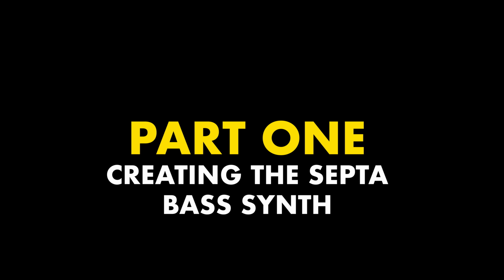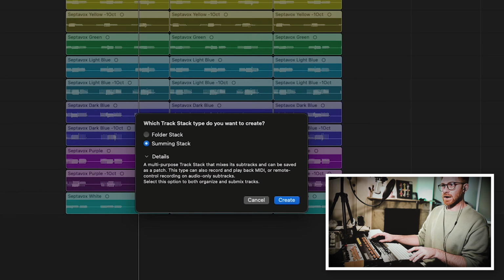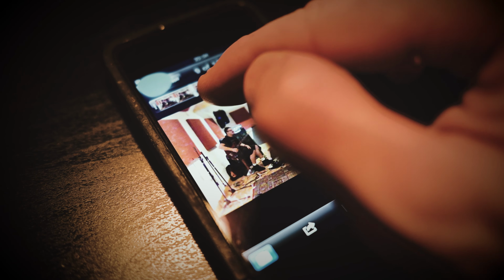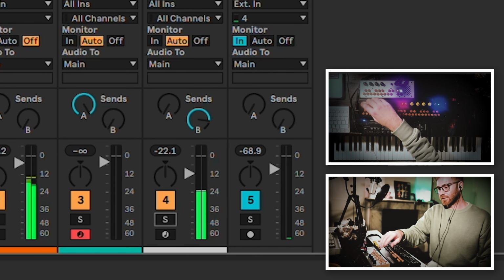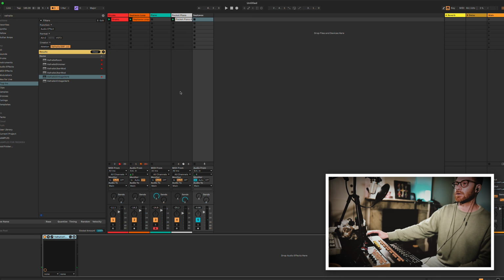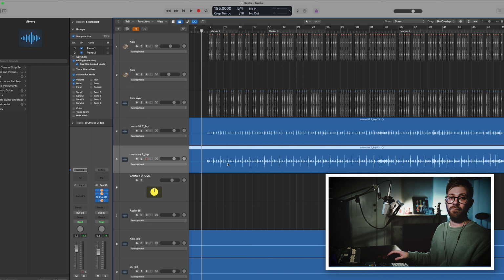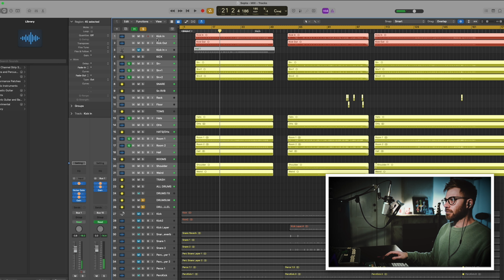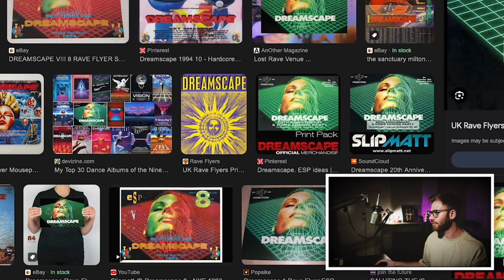Luo - Septa (Production Breakdown)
The making of ‘Septa’ by @luotheband, my alias & band project, taken from our 2020 album Unspoken.

This song is named after the Septavox synth by Critter & Guitari that I used to make the main bass synth riff, which was the starting point that the rest of the track was written and based around. I originally started this one in 2016 & it went through quite a bit to get to the final version, so I thought it'd be fun to revisit & show the process of here.

Starting from how I created the main bass synth sound, I’ve unearthed some ancient clips from my archives showing behind-the-scenes of our rehearsals and studio recording sessions at Brighton Electric, my production sessions in Logic and breakdowns on other layers in the track, my influences, the final mix project, & finally a quick look at the making of the music video:

00:00 - Intro
00:32 - Making the Septa Bass Synth
08:22 - Developing the Groove
17:59 - Production & Influences
25:24 - Final Recording & Mixing
28:15 - Music Video Making-Of